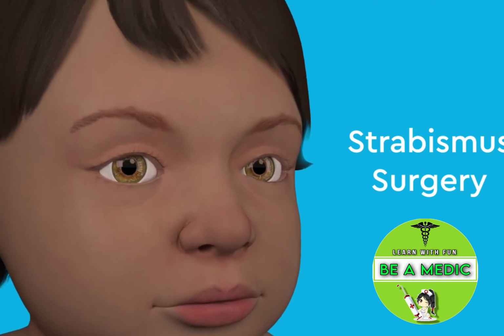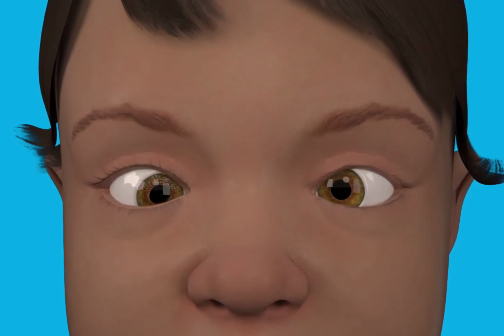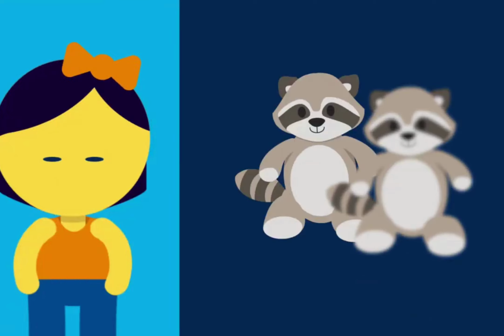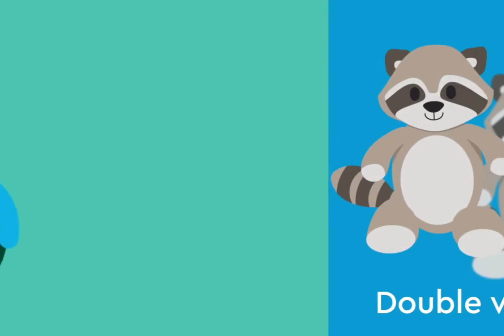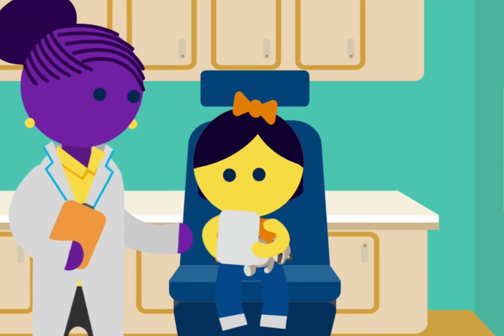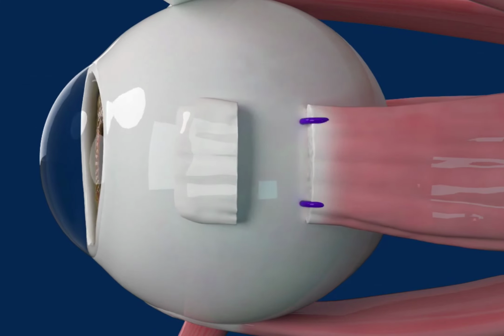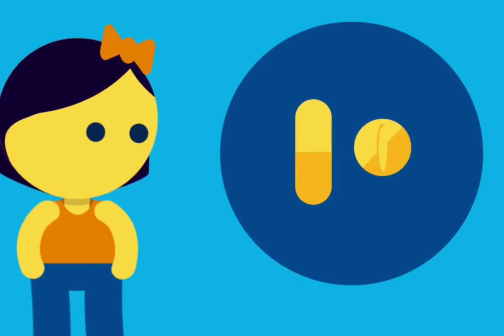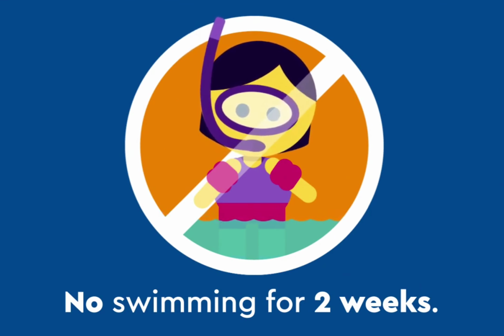squint | strabismus full explanation and treatment | भेंगापन क्या है | animation explanation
squint-
A squint, also called strabismus, is where the eyes point in different directions. It's particularly common in young children, but can occur at any age.
One of the eyes may turn in, out, up or down while the other eye looks ahead.

Get advice if:

your child has a squint all the time

your child is older than 3 months and has a squint that comes and goes – in babies younger than this, squints that come and go are common and are not usually a cause for concern

you have any concerns about your child's vision – signs of a problem can include regularly turning their head to one side or keeping one eye closed when looking at things

you develop a squint or double vision later in life